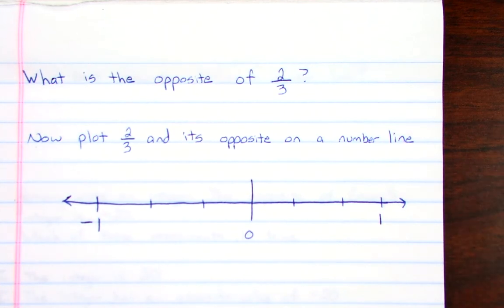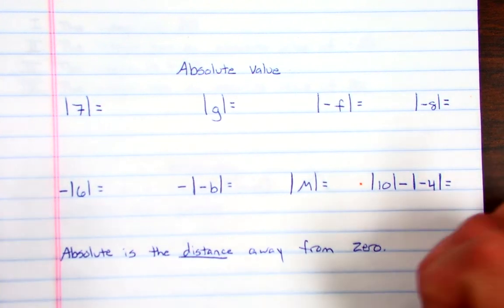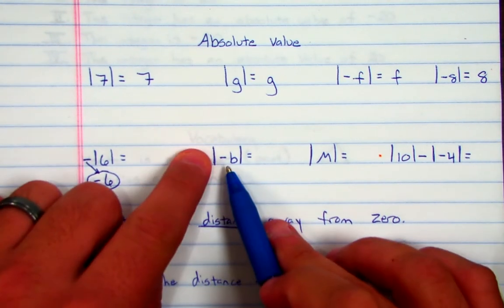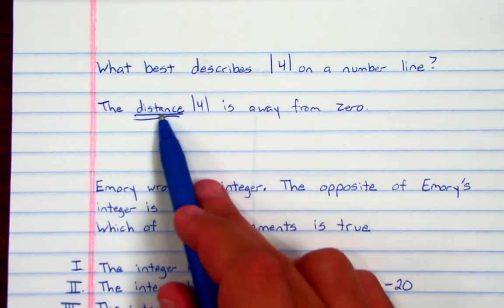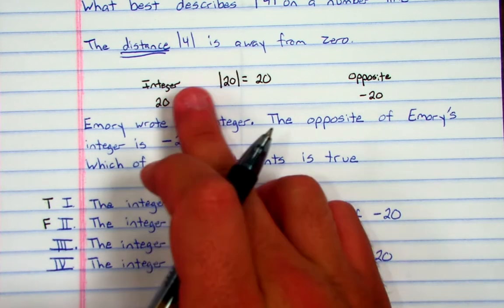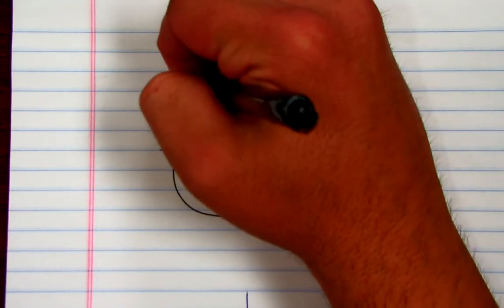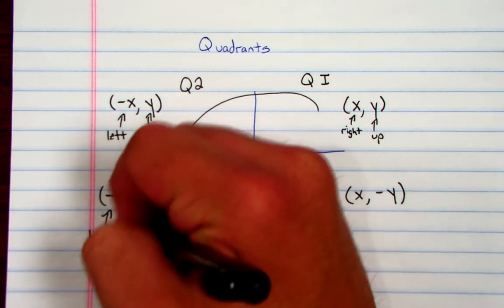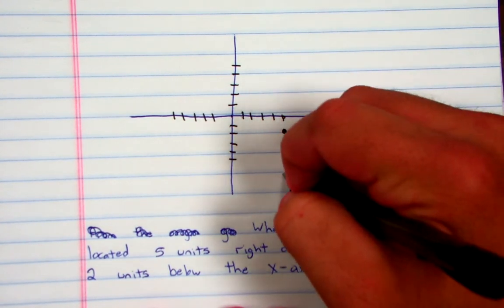Coordinate graphing absolute value and opposites test review